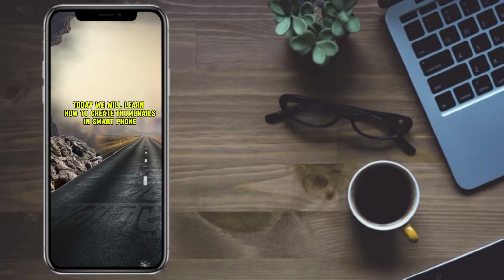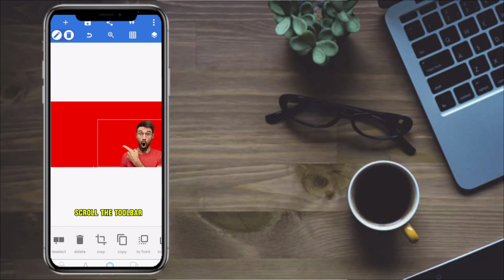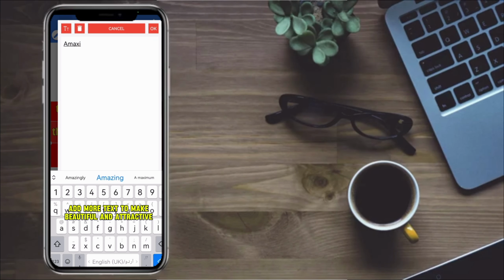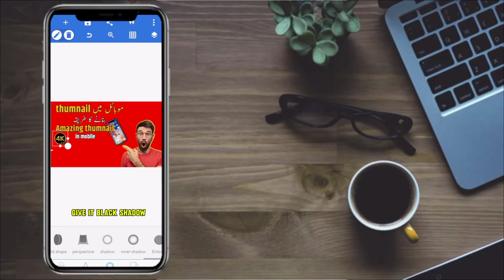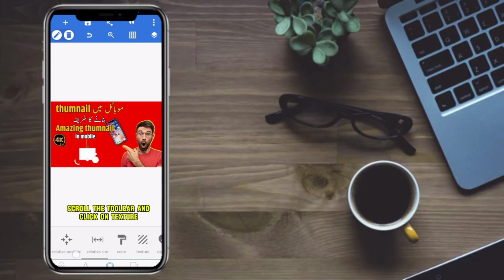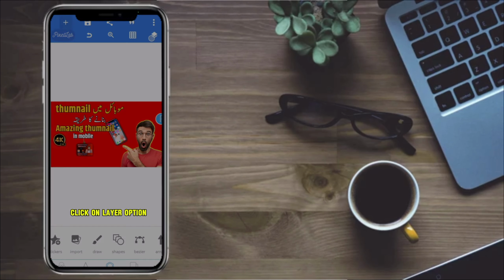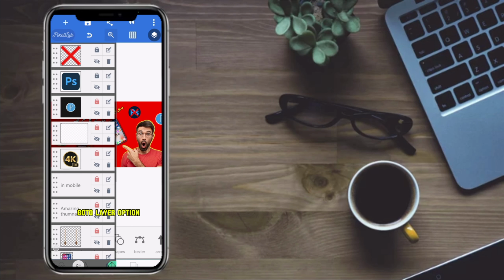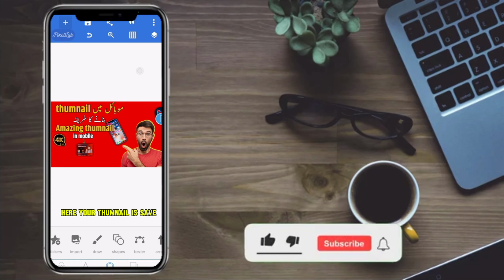How to creat a thumbnail in pixellabe in 4k hd | 2024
how to create thumbnail in pixellabe
pixellabe me thumbnail kaise banain
how to creat thumbnailin pixellabe in  urdu hindi and english tutorial
how to creat thumbanail in pixel app
4k qaulity me thumnail kaise banain
hd thumbnail tutorial  creat in mobile phone